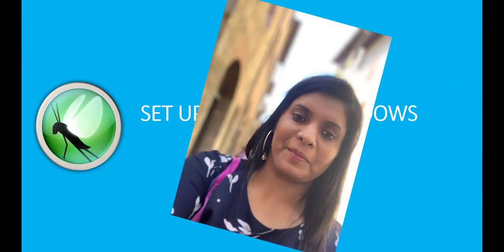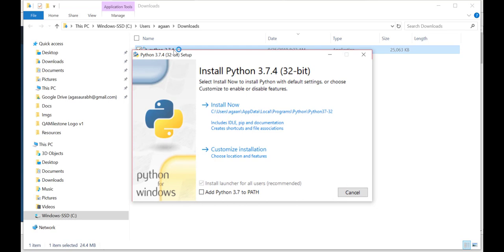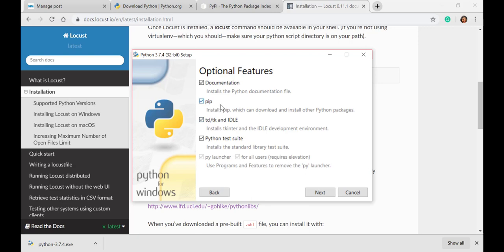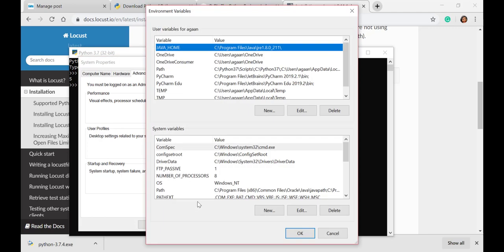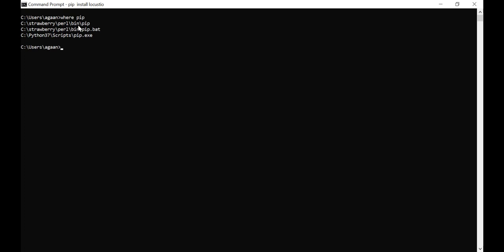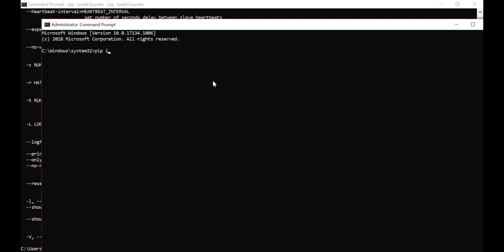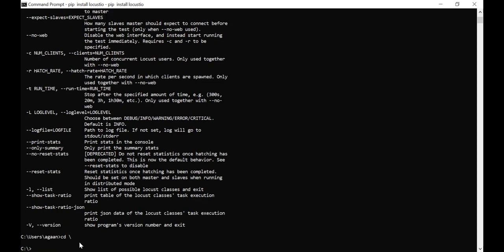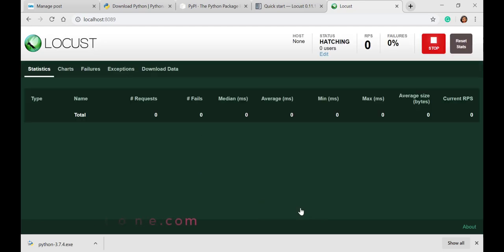0 1 - Get Started with Locust : Setup On Windows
Playlist: Get Started with Locust